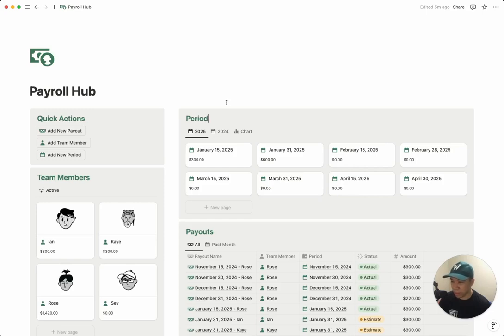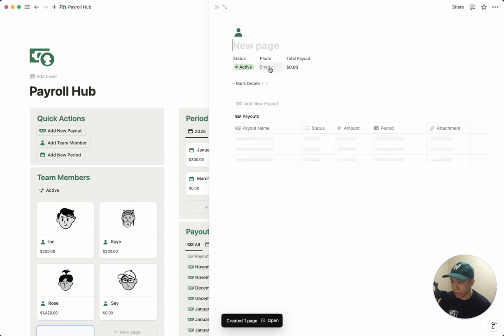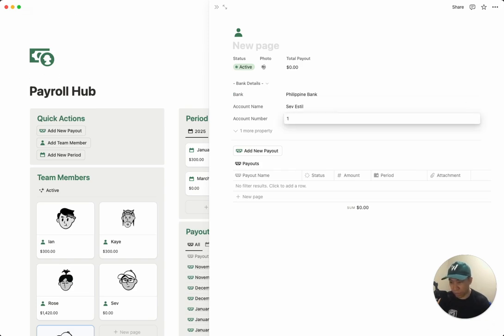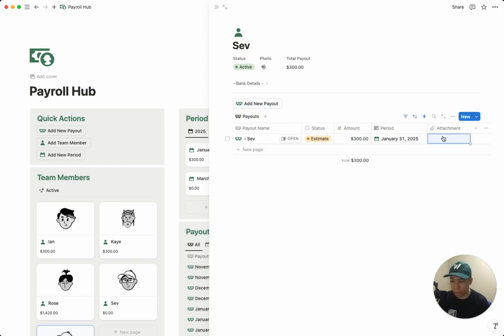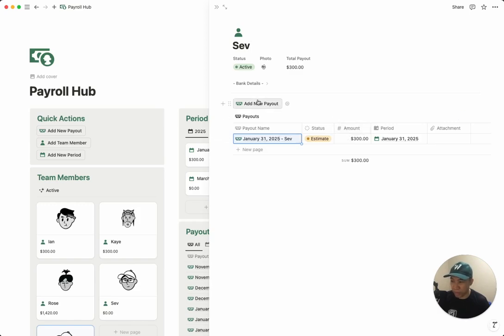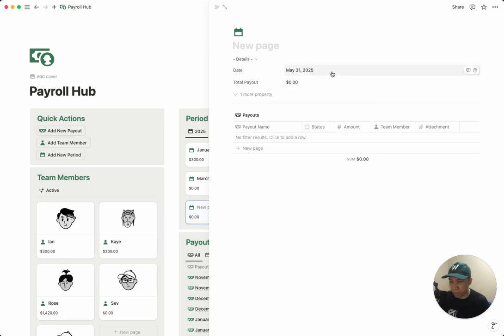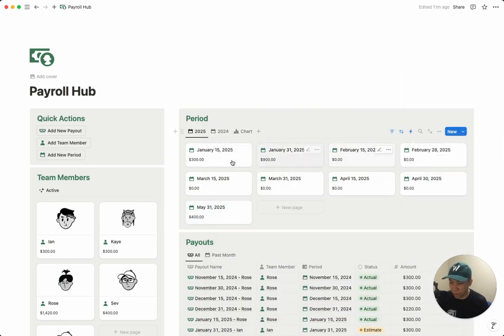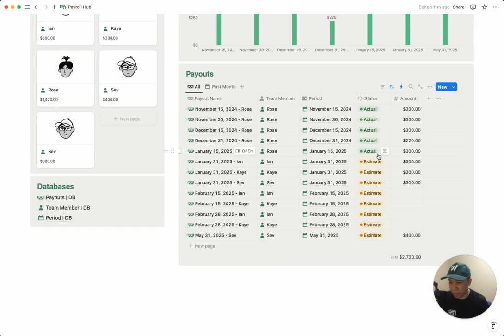Payroll Hub Walkthrough